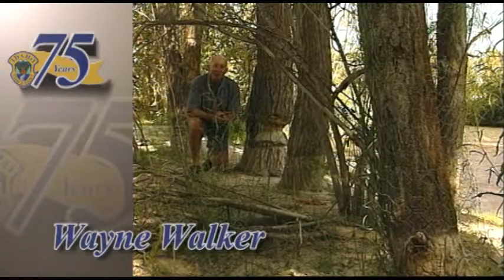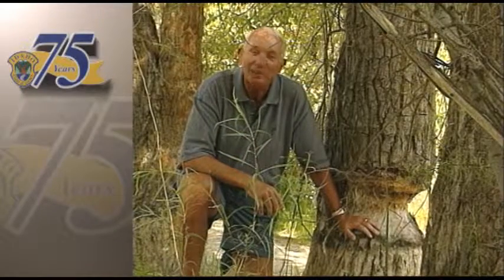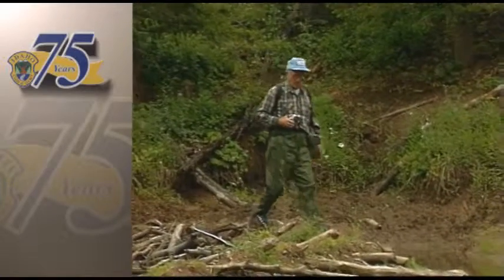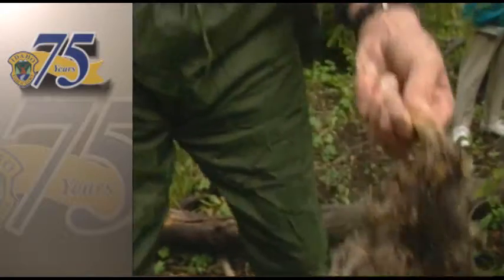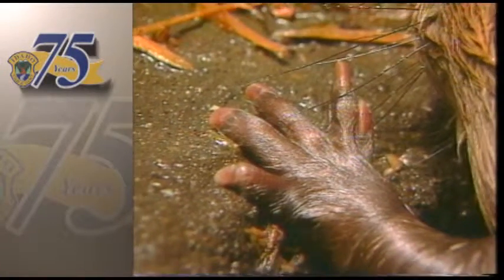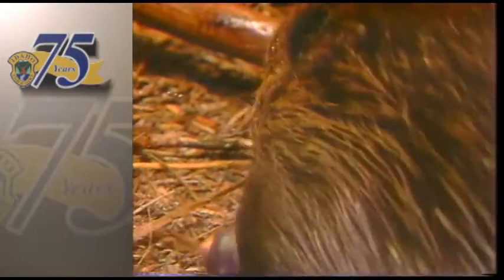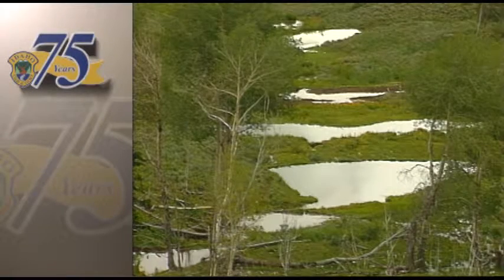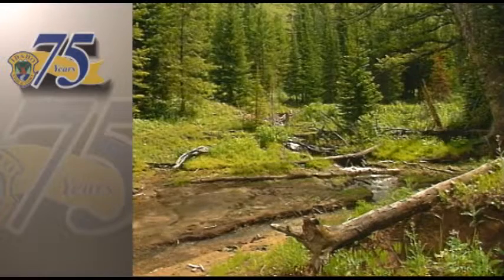Checking: Beavers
There is a huge beaver dam in Southeast Idaho, the heart of the old mountain man country...where at one time, beaver were so abundant that the fur trappers never realized they could be over-harvested. From our July 1997 Incredible Idaho show.